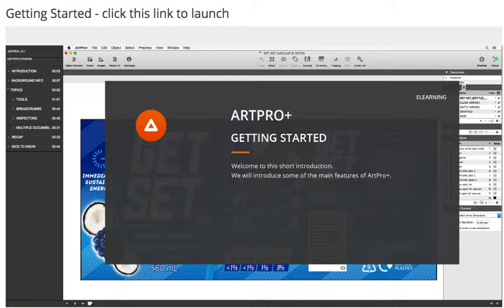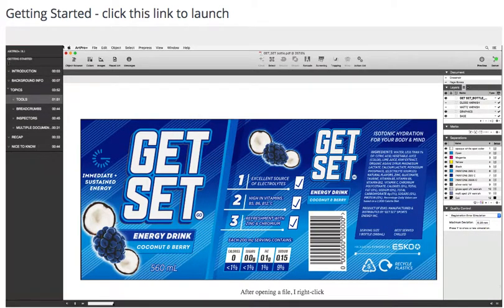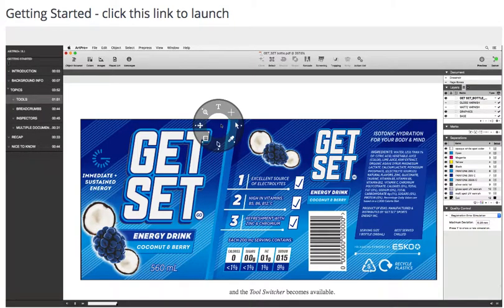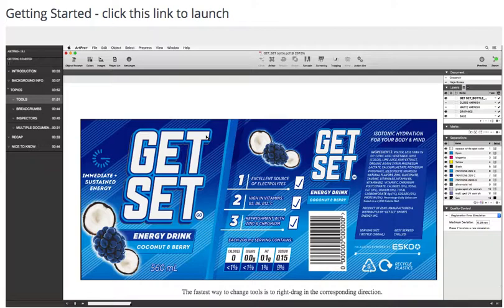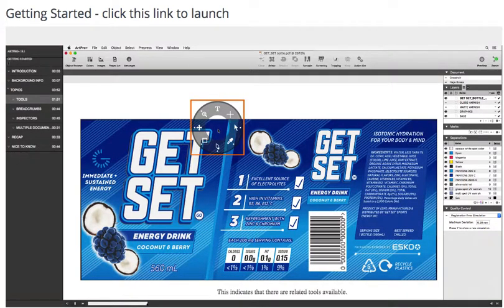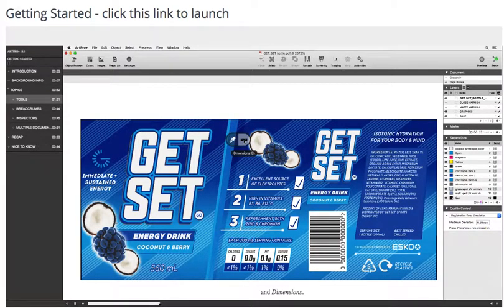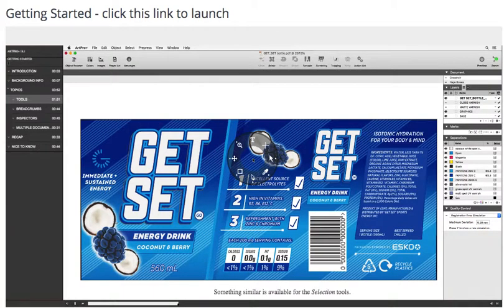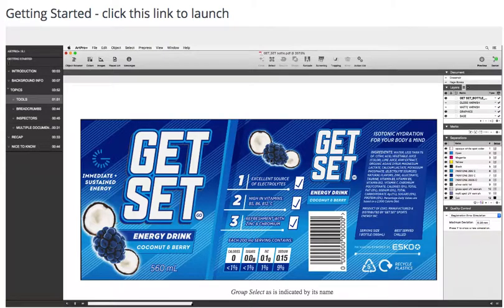ARTPRO+ video gettingstarted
E-LEARNING ESKO: ARTPRO+18.0.1 Getting Started1